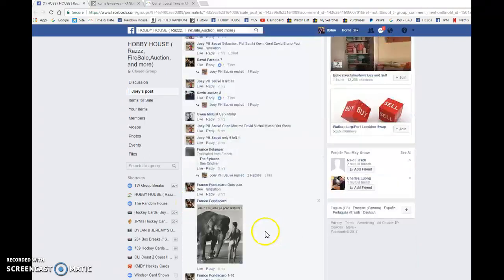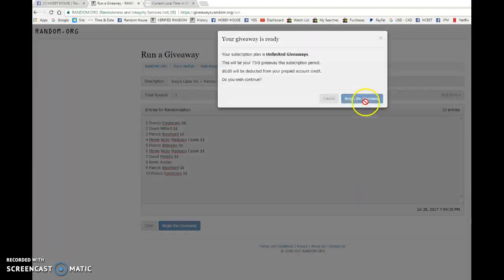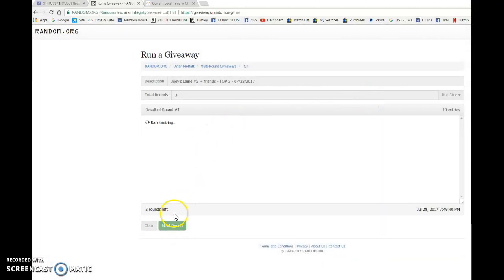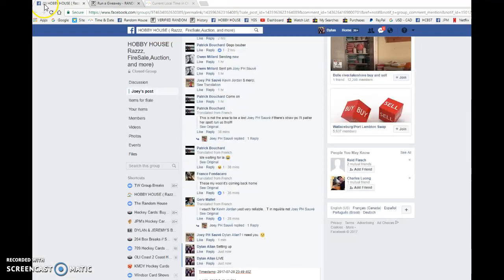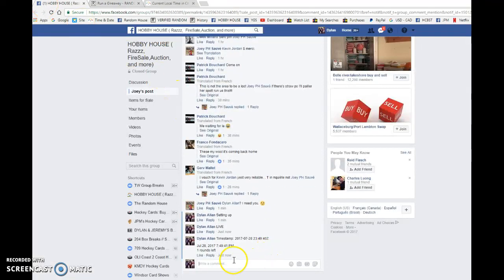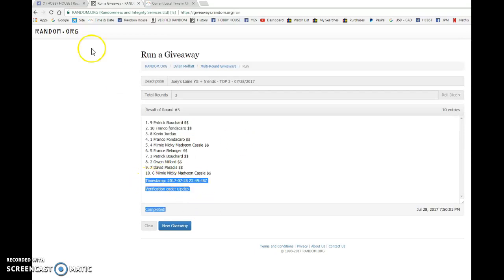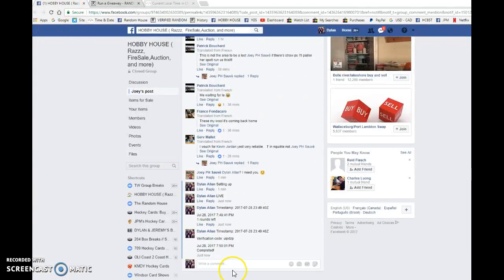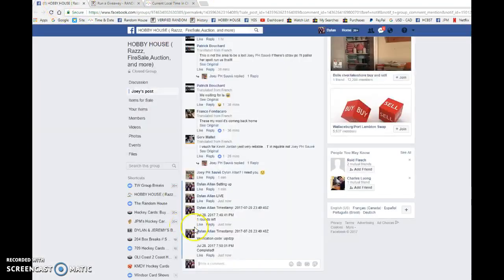Joey's Laine YG + friends - TOP 3 - 07/28/2017